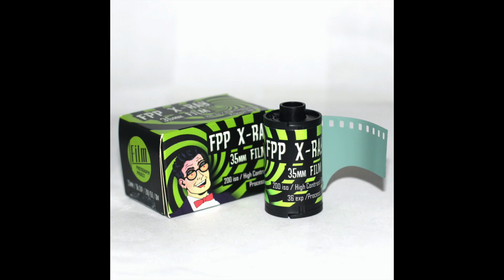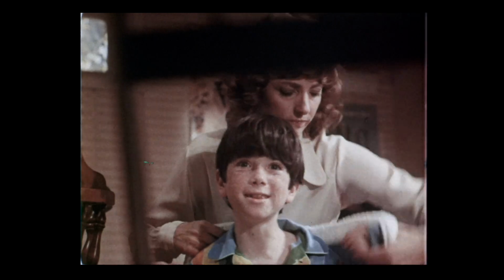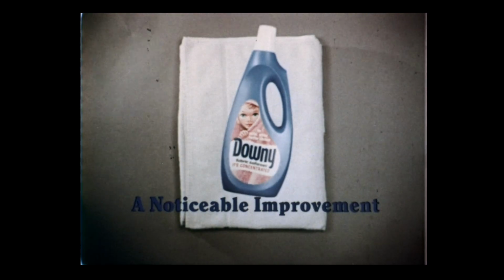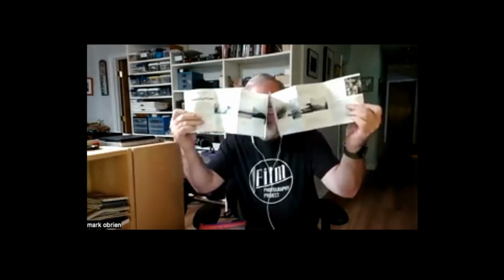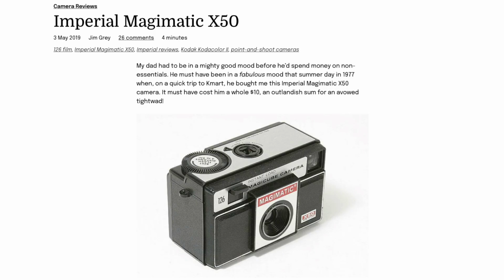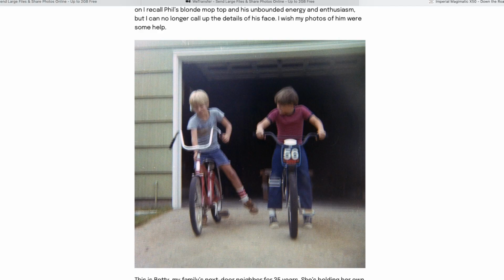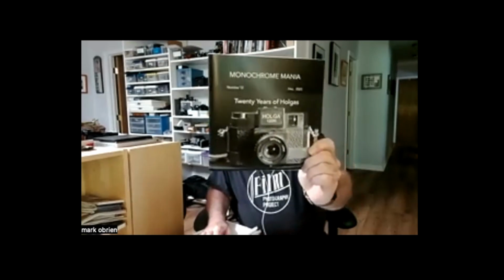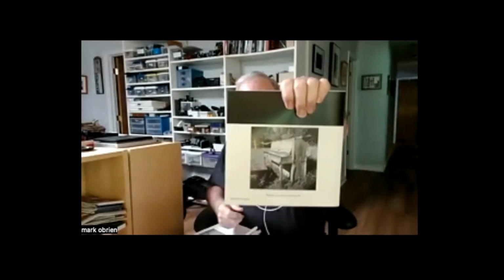Film Photography Podcast 324 (Video) - 35mm X-Ray Film - Monochrome Mania Zine!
Film Photography Podcast Episode 324 – June 15, 2024 – Michael Raso and Mark O'Brien discuss the new FPP 35mm X-Ray film as well as Mar's printed zine Monochrome Mania.
Monocrome Mania Magazine